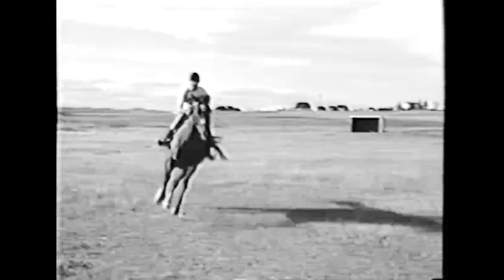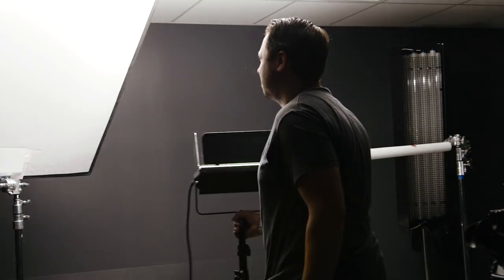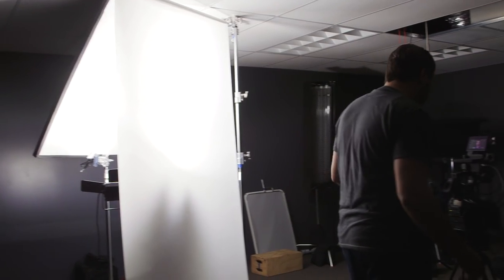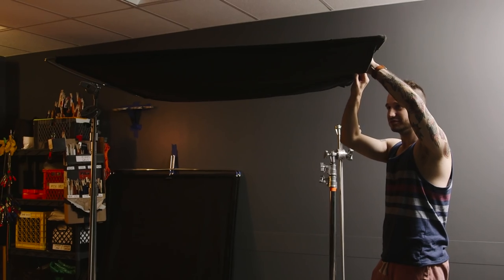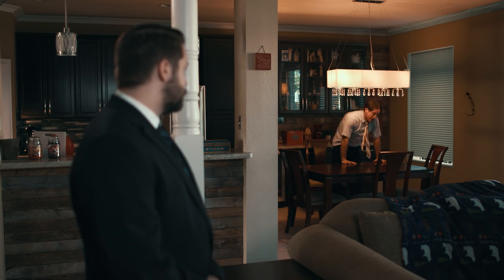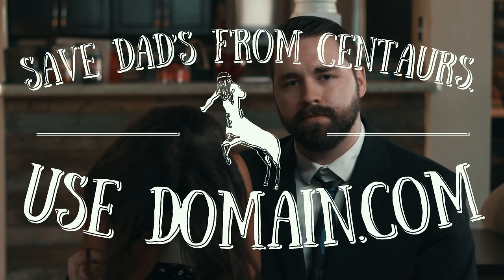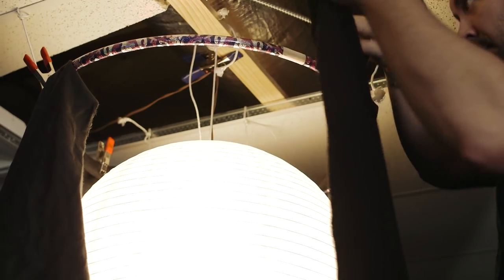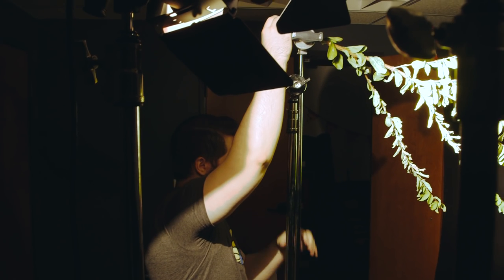5 Tips for Shaping Light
Today we take a look at a few simple tips you can use to create better images.

Snapchat name -- filmriot